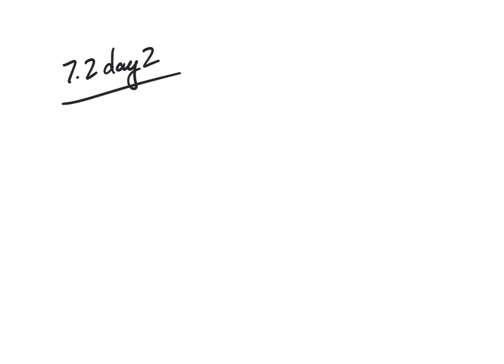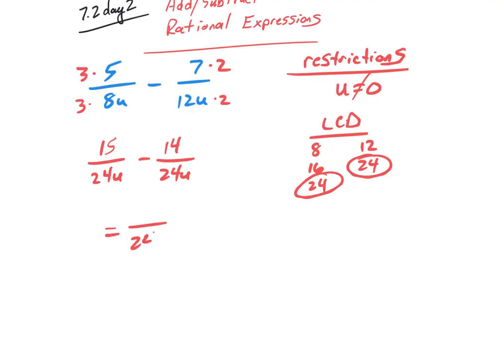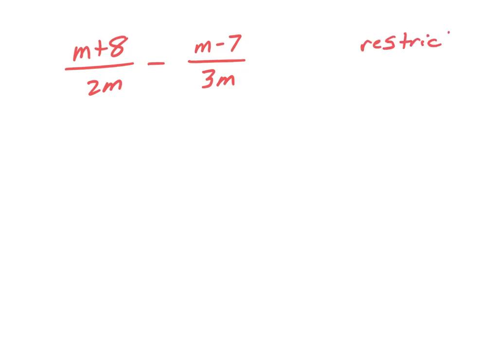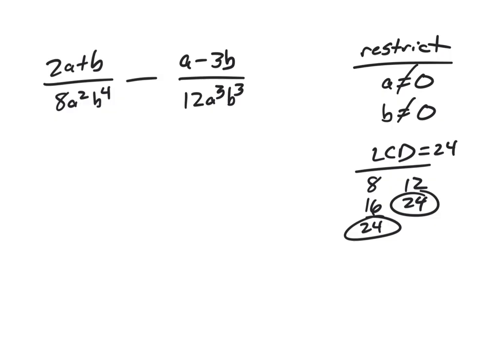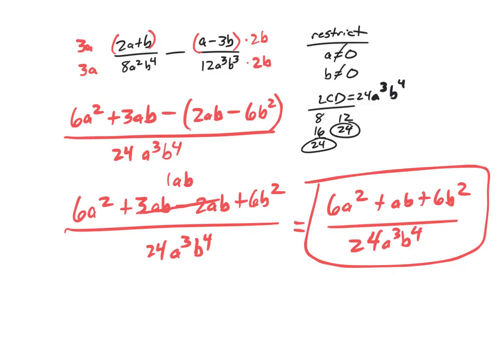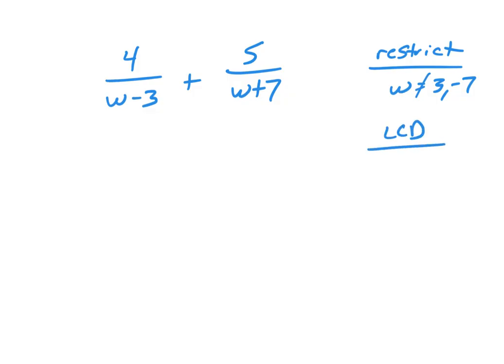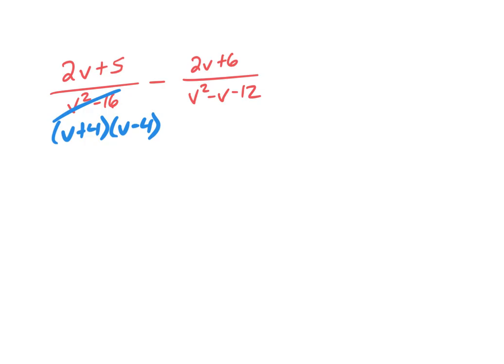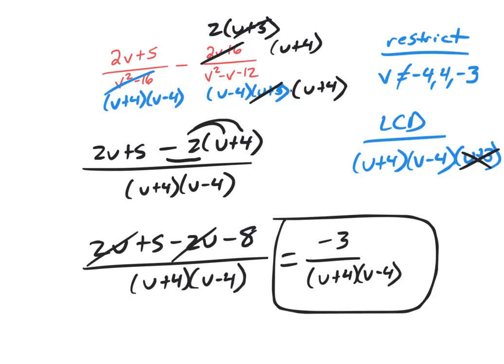IA 7.2 day 2 (25)